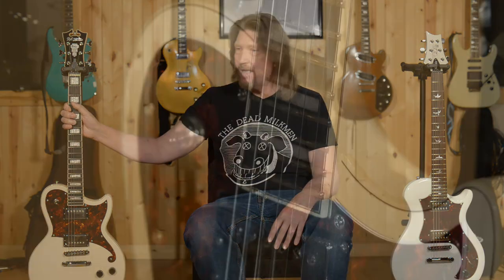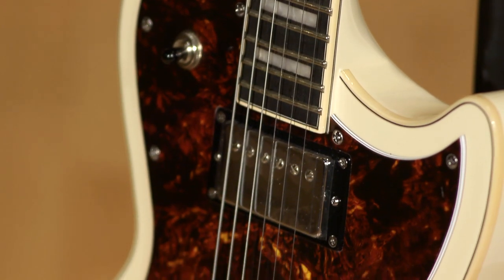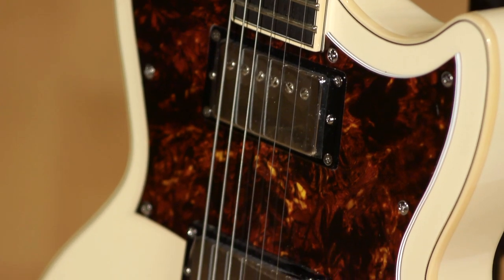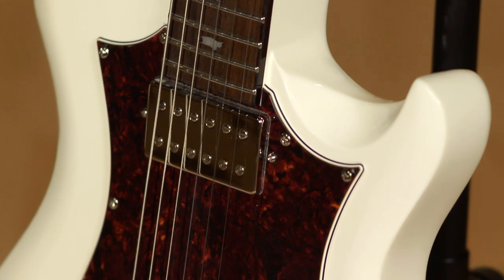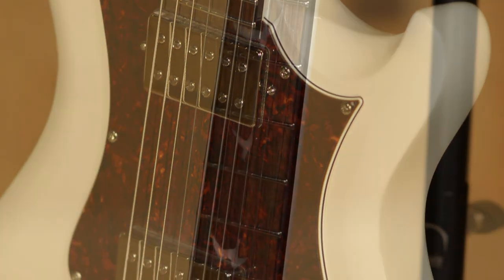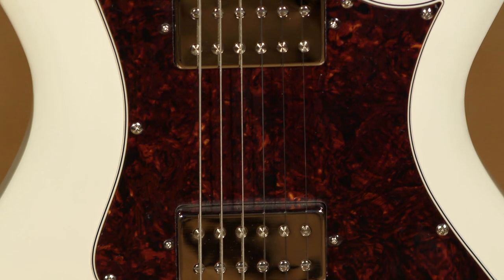PRS SE Starla VS Dangelico Premier AtlanticShootout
It is Another Studio Shootout! Larry is comparing the D'angelico Guitars Premier Atlantic with the @prsguitars  Guitars 2020 SE Starla. Both are priced at $699 and are tone monsters. Let us know what you think.